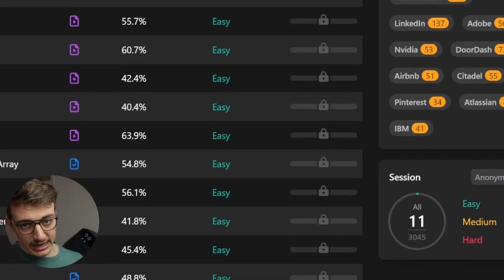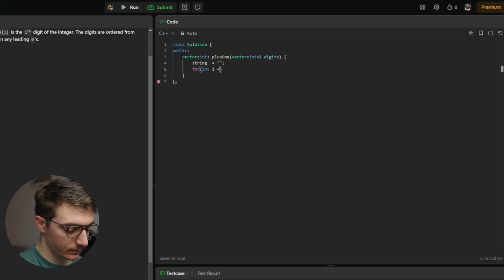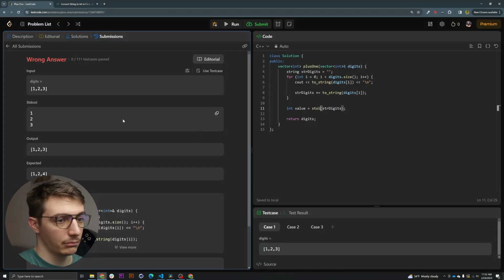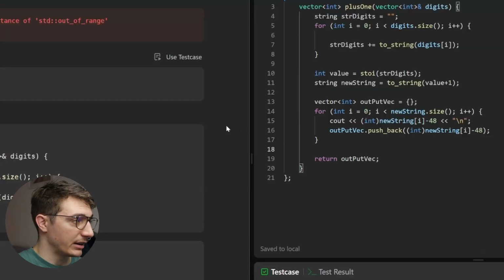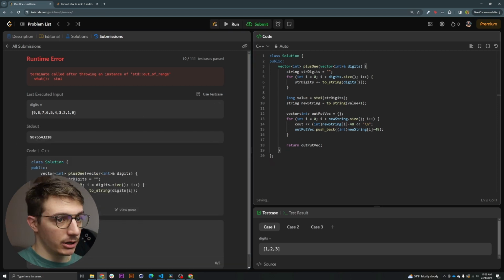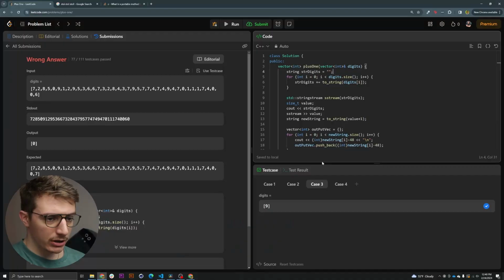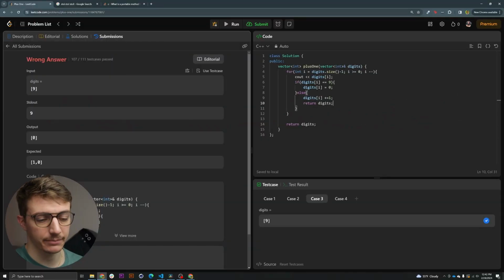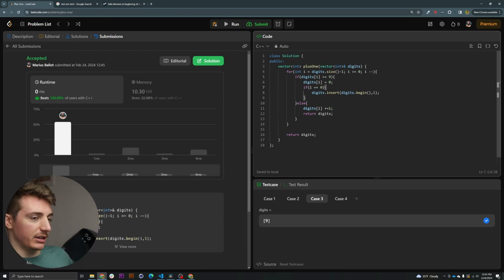How LeetCode RUINED My Life | C++ Live Coding Problem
Started learning C++ a couple of weeks ago and LeetCode seems to be a good way to force myself to learn some key concepts. But at what price though...